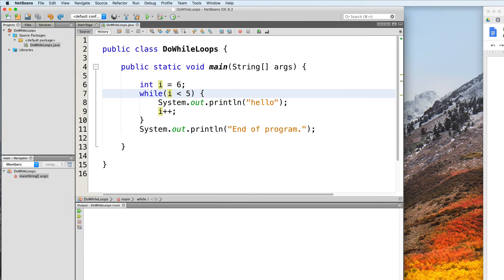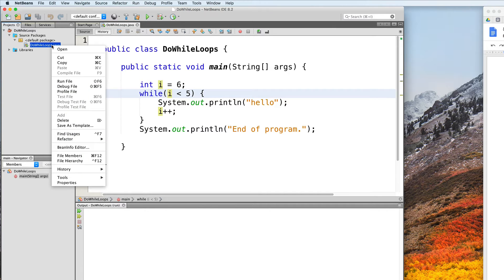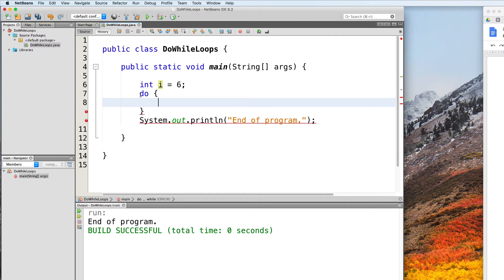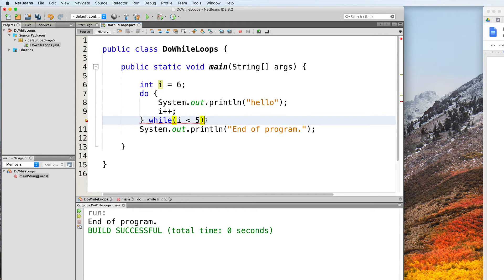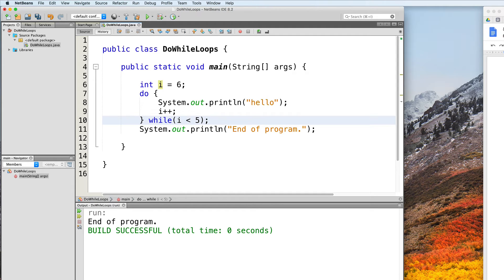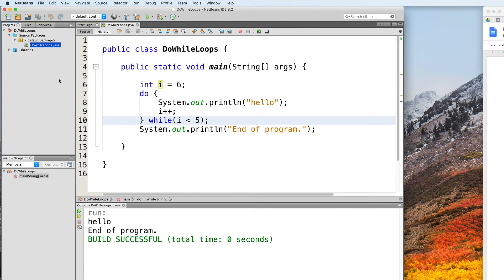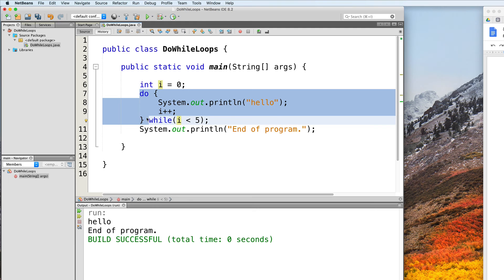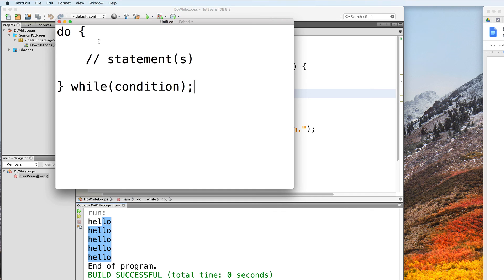Do-While Loops in Java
How to write a do while loop in Java